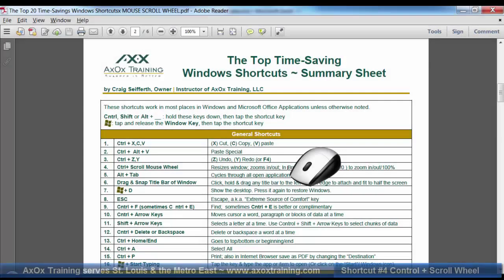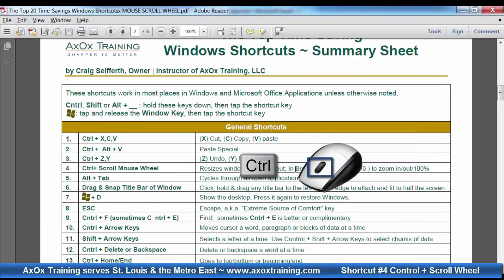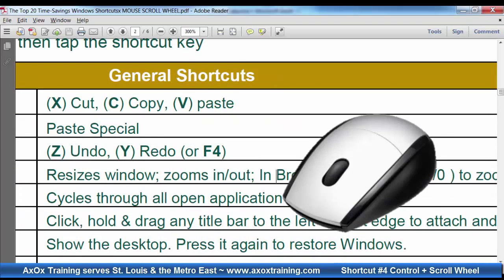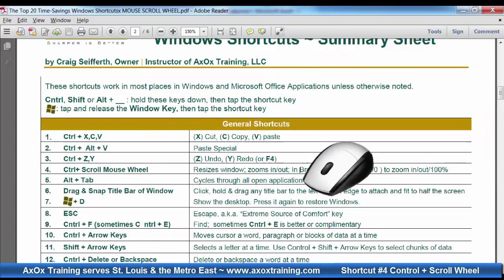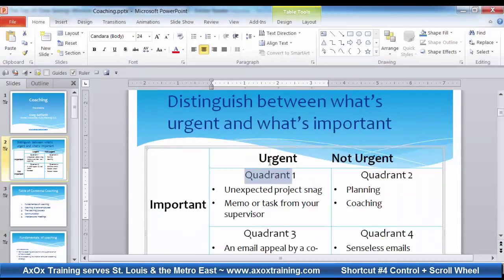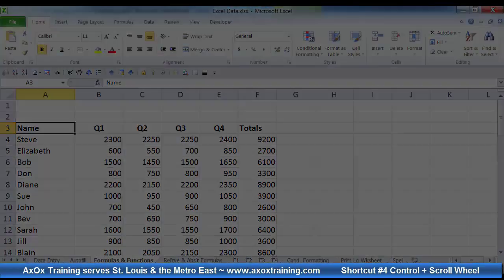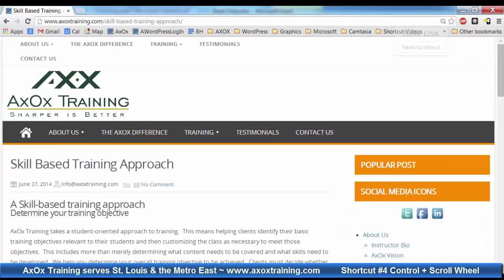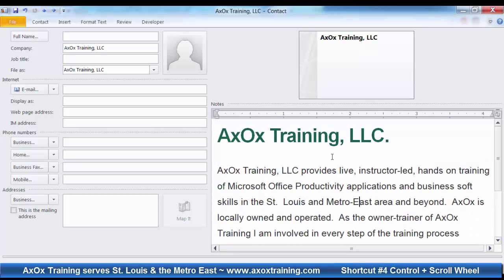Top Windows Keyboard Shortcut #4 Ctrl + Scroll Mouse Wheel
Utilizing Windows keyboard shortcuts is one of the easiest and quickest ways to save time and greater productivity because your fingers are already on the keyboard. This means you don’t have to move your hand to the mouse, find the mouse arrow on the screen and move it to the correct location. It also often means eliminating multiple mouse clicks that the keyboard shortcut performs in one step. In addition, many shortcuts are universal so they work in every application. Keyboard shortcuts simplify common tasks and save you significant amounts of time.

This video series was designed and produced for those who use the computer regularly but don’t use keyboard shortcuts. Tips and tricks are included along with keyboard shortcuts. Each shortcut is about one minute long with additional information the end. Another video combines the first 9 videos. Other videos are forthcoming in the near future. You can access companion sheets at our website.

To maximize this video series print the "The Top Time-Saving Windows Shortcuts SUMMARY Sheet" from our This excellent one-page summary contains a link to each individual video in the series.

This video and all videos in this series are the exclusive property of AxOx Training, LLC. This video is copyright protected as are all videos in this series. The content is free and in public domain but this presentation and expression of the content may not be altered or attributed to any other entity.

Craig Seifferth, Owner-Instructor of AxOx Training